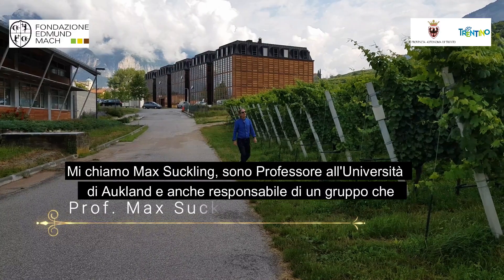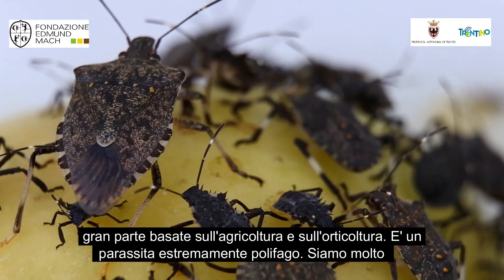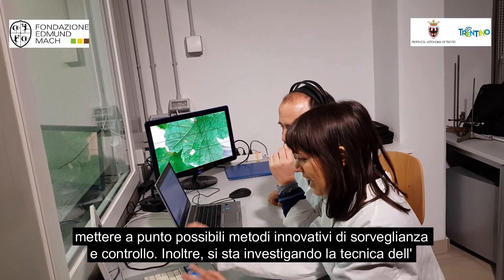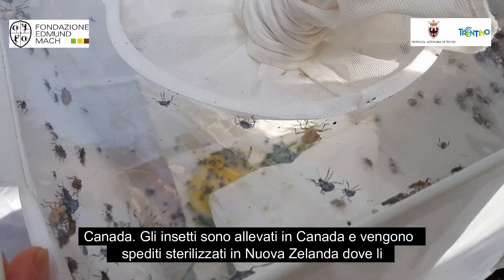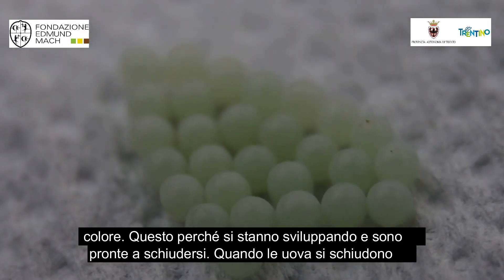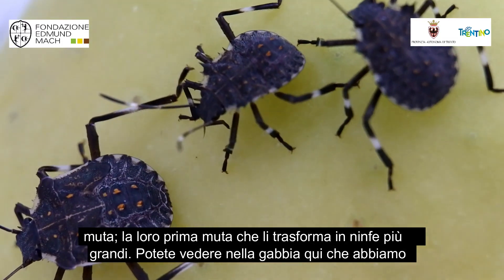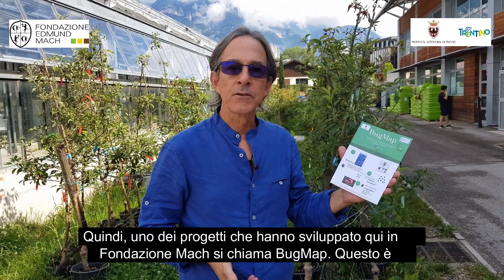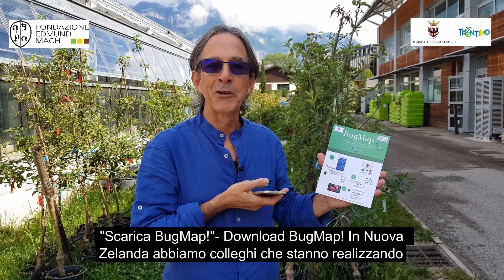Collaborazioni tra la Fondazione Edmund Mach e la Nuova Zelanda per combattere la cimice asiatica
Il Professore Max Suckling (University of Aukland e il New Zeland Insititute for Plant and Food Research) sta collaborando con la Fondazione Edmund Mach (FEM) per studiare e conoscere la cimice asiatica, Halyomorpha halys.  Questo è un insetto molto pericoloso per la Nuova Zelanda, visto la possibile invasione della cimice sui kiwi e sulle mele. Il progetto BugMap sviluppato dai ricercatori della FEM consente ai cittadini di essere coinvolti nella ricerca per creare una mappa della cimice e così capire in quali numeri che sta invadendo il territorio trentino. Ogni cittadini può scaricare l’applicazione gratuitamente su Google playstore o sul App store.